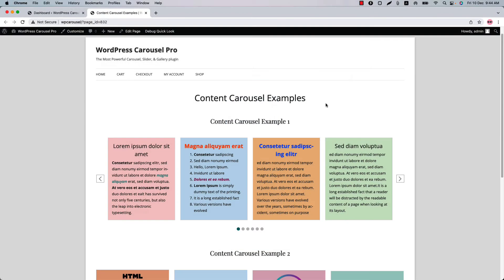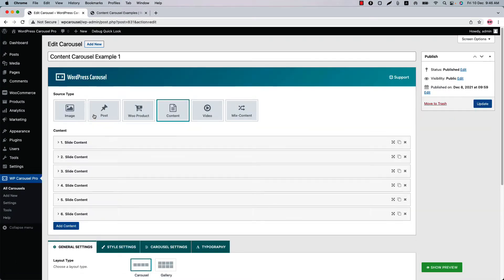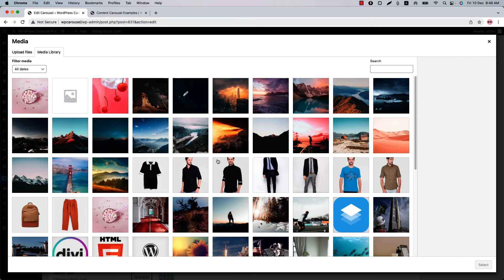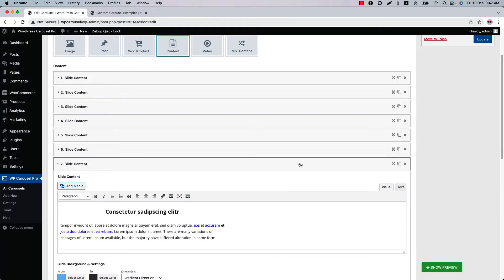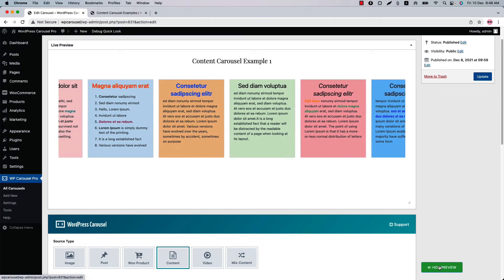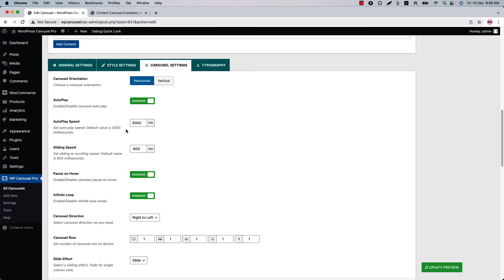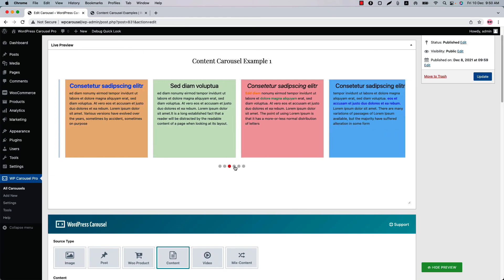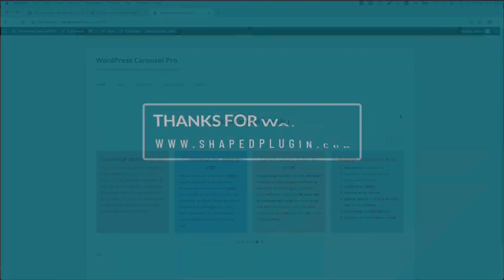WP Carousel Pro - How to Create a Content Carousel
This video will help you How to Create a Content Carousel with WP  Carousel Pro.